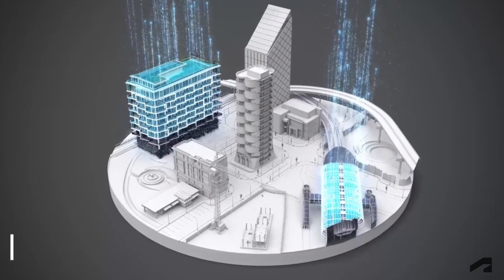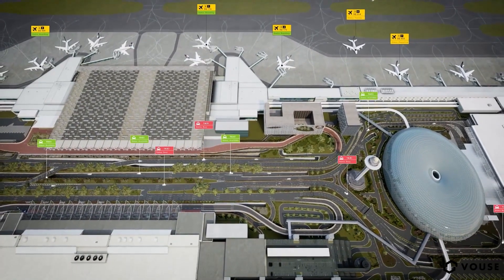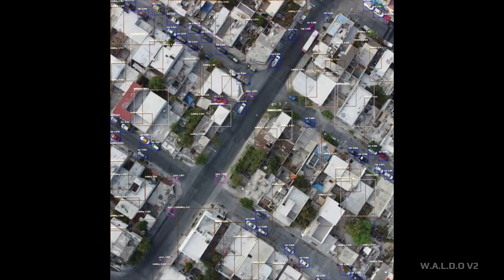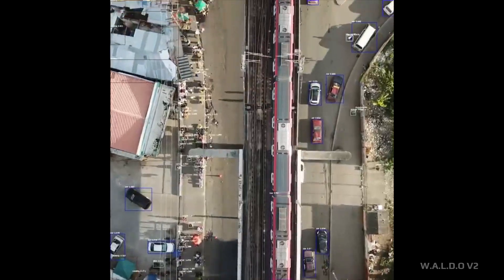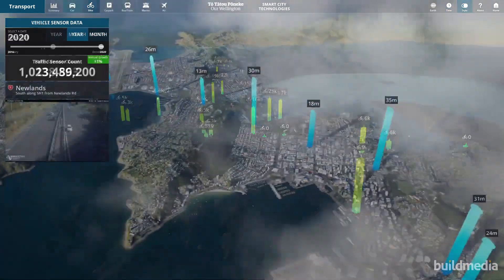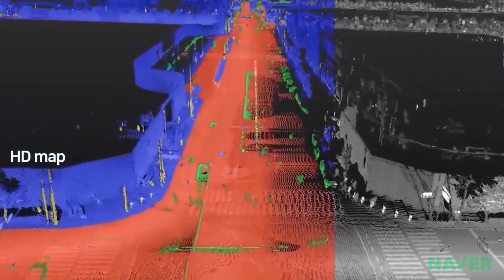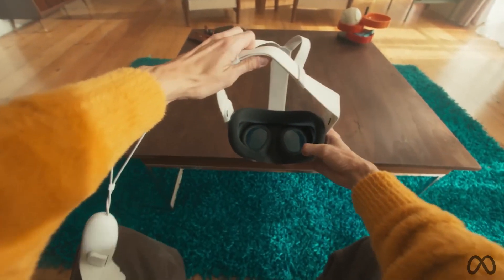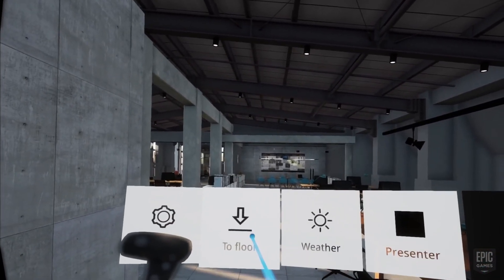What is a Digital Twin?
Our cities across the globe are being cloned one by one, not physically but digitally through the creation of digital twins. But what is a digital twin and how will it improve the cities we live in and help develop even better ones?

They go beyond a simple 3D model, map or enticing buzzwords. A digital twin in simple terms is near-real time virtual representation of a real-world asset or system. Architects and designers can already build complex 3d models but digital twins allow the ability to create simulations with near -live data feed, With tech that enables us to bridge the gap between physical and digital worlds.

00:00 Introduction
00:15 What is digital twin
00:42 Metaverse
01:20 Origins of digital twins
02:49 Digital twin uses
03:50 Internet of things
04:45 Wellington city digital twin
06:38 Shanghai city digital twin
06:09 Seoul city digital twin
06:52 Digital interfaces and XR
08:00 Overview